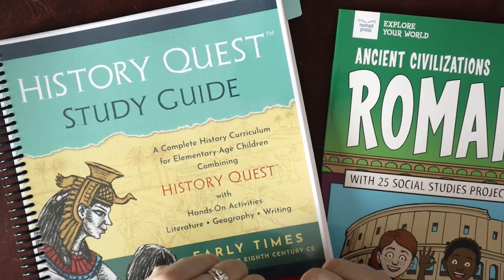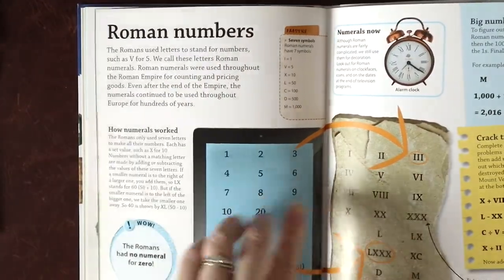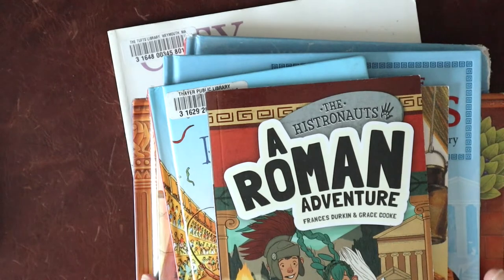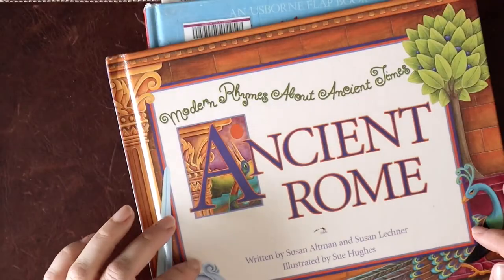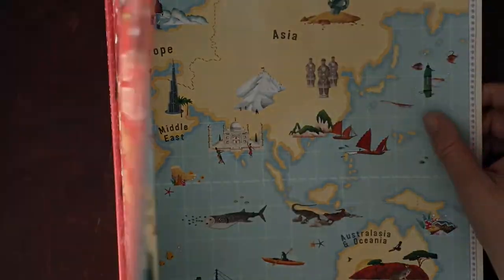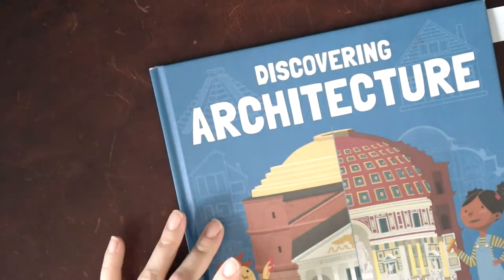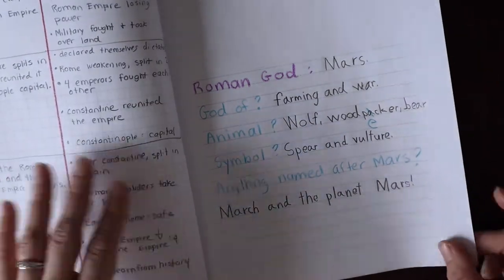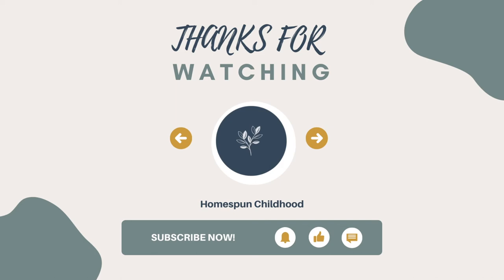Ancient Rome Unit Study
Ancient Rome Unit Study  ↓↓↓ CLICK TO SEE MORE INFO ↓↓↓

This video walks you through our Ancient Rome unit study that I recently finished with my 7.5-year-old. This year, we focused on Ancient History, using History Quest Early Times as our primary history curriculum.

Ancient Civilizations Romans! by Nomad Press

DKFindOut! Ancient Rome

The Usborne Encyclopedia of World History

MTH Fact Tracker: Ancient Rome & Pompei

Histronauts: A Roman Adventure

Usborne Beginners: Romans

Growing Up in Ancient Rome

We Are the Romans

Modern Rhymes About Ancient Times: Ancient Rome

See Inside Ancient Rome

City: A Story of Roman Planning and Construction

DK When on Earth

Atlas of Adventures Wonders Around the World

DK A Street Through Time

DK A Child Through Time

DK History Year by Year

Architecture a Visual History

Stephan Biesty's Story of Buildings

Discovering Architecture

Famous Figures of Ancient Times Dolls

Visual Artist Series books

Complete Ancient History Resource List

:: MY FAVORITE THINGS on AMAZON

:: AUDIBLE :: Audible has helped me keep up my reading even when days are hectic. Audible has also saved "quiet time" in our house — I think the kids listen more than I do at this point! Click here for up to 2 free audible books

:: YOTO :: Our Yoto players have been a great resource for audiobooks, music, and podcasts. I love that I control what materials the kids have access to and love to make my own cards.

:: BELLA LUNA TOYS :: Bella Luna toys is one of my go-to shops for toys, books, and art supplies. Want $10 off your first order?

:: ABOUT ME :: Hi, I'm Sarah. I'm a former elementary teacher turned homeschooling mom of three kiddos, ages 7, 5, and 2. On this channel, I share resources we have collected through curated playlists and am looking forward to sharing videos on homeschooling and organized chaos. Thanks for following along on our journey!